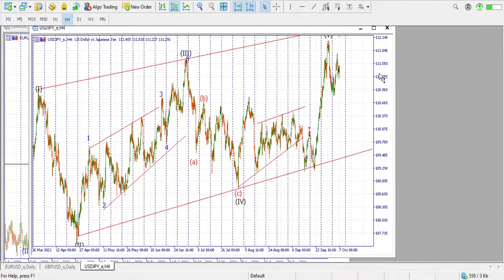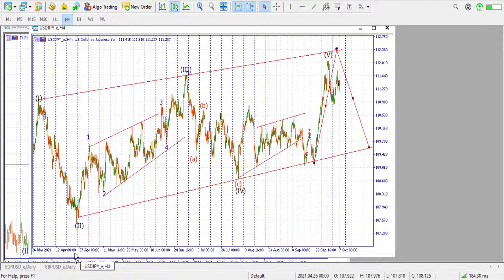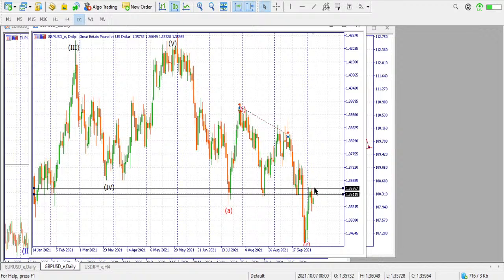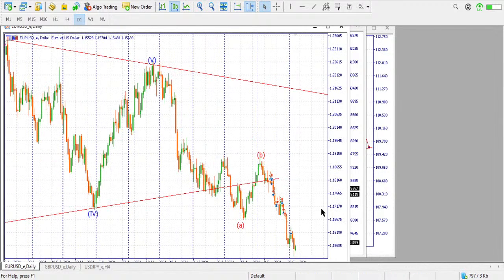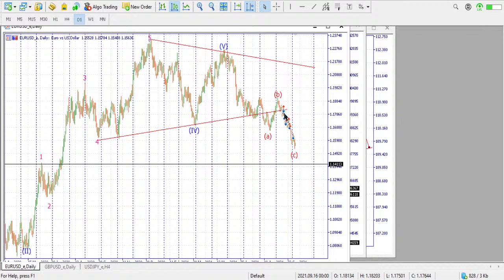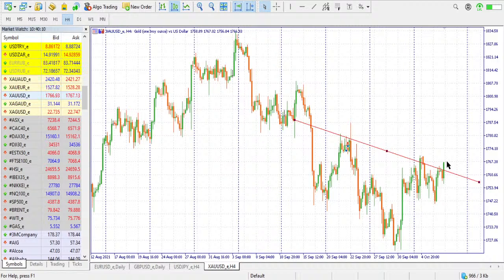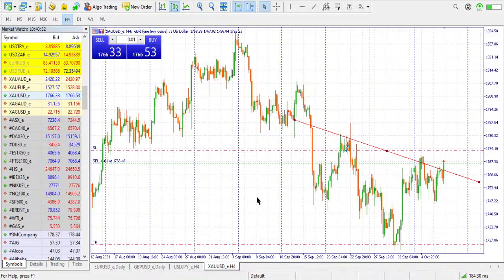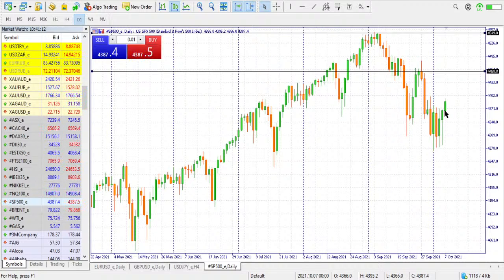Forex Forecast - 7 October 2021 [FRESHFOREX.COM]